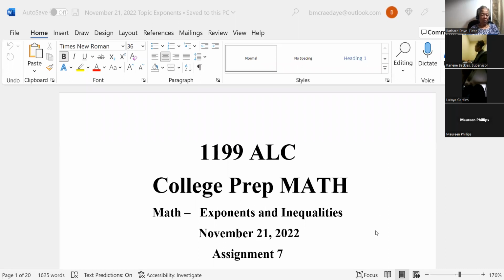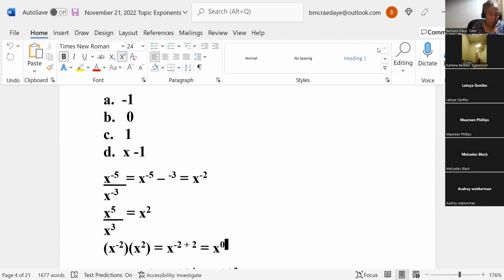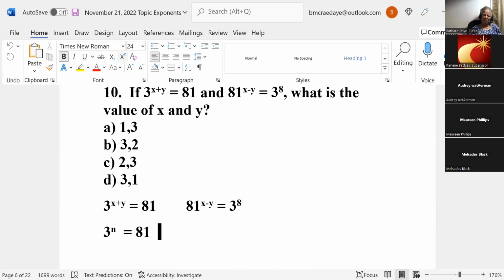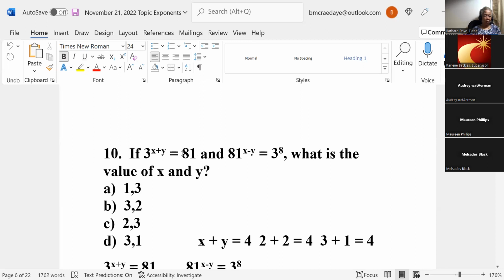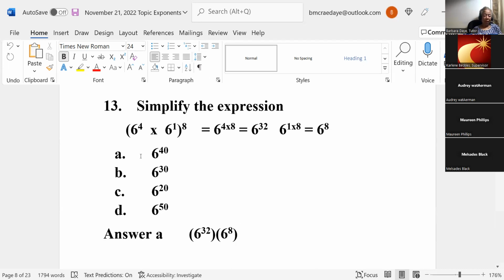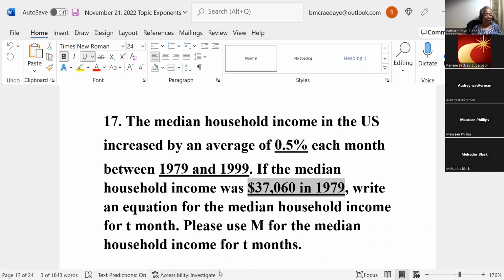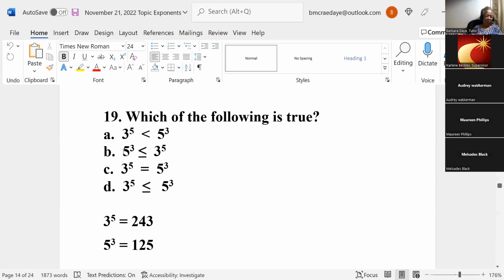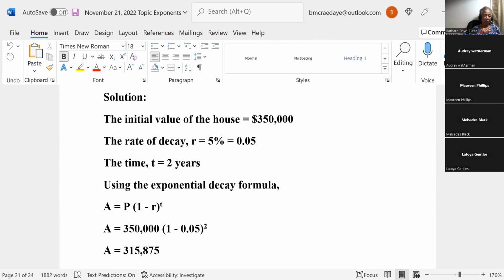Nov 21, 2022 College Prep Math Session